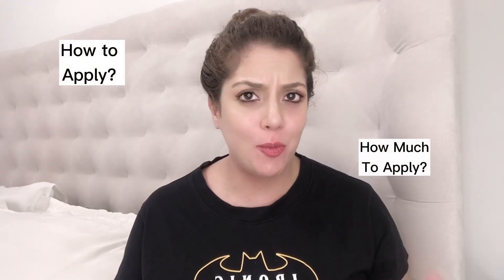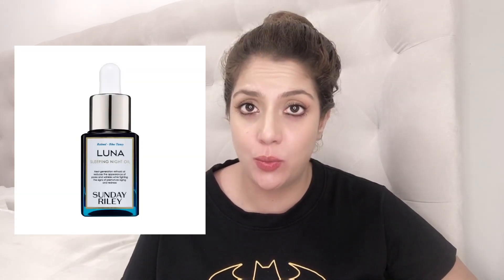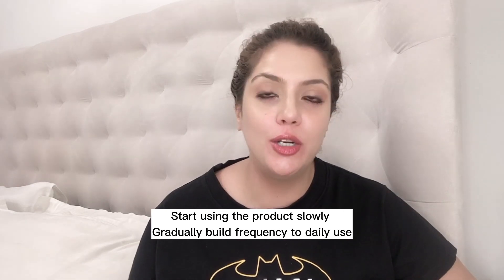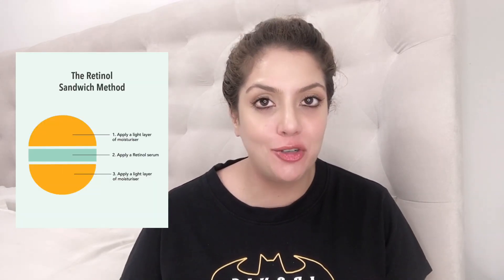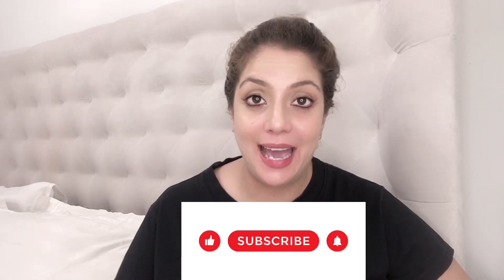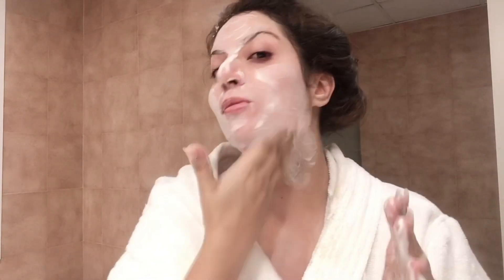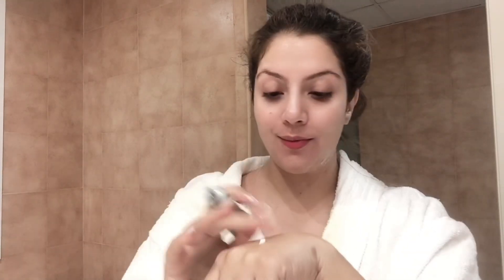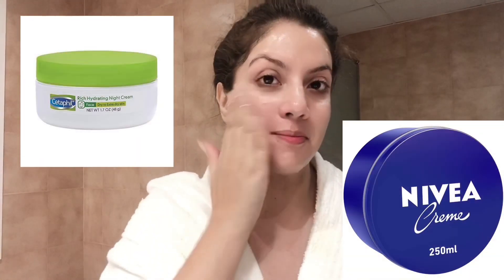How to Layer Retinol Full Demo I How to Layer Retinol and Niacinamide I Retinol With Other Products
Discover the Ultimate Guide to Retinol: The Gold Standard Anti-Aging Ingredient That Transforms Your Skin

Retinol has long been considered the gold standard for anti-aging skincare, boasting a fantastic ability to truly transform your skin. However, there's a great deal of confusion surrounding the topic of retinol layering. That's why we've created this comprehensive video guide, answering your most pressing questions, such as:

How to apply retinol cream at night
Layering retinol and niacinamide
Layering retinol and hyaluronic acid
Our video tutorial is divided into two essential parts. In Part 1, we address the basics of retinol, including:

What is retinol?
What is retinol and how to use it?
Retinol for beginners: a step-by-step guide
In Part 2, we dive into the practical side of things, demonstrating the actual application process for layering retinol with other essential skincare ingredients. With our expert guidance, you'll soon master the art of retinol layering for the ultimate in anti-aging skincare.